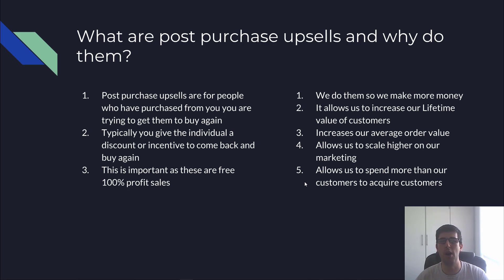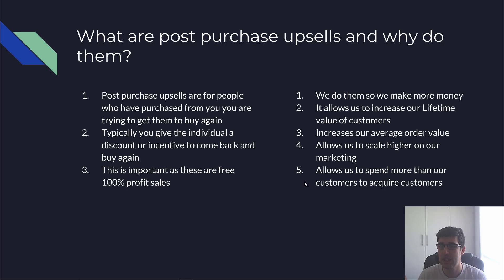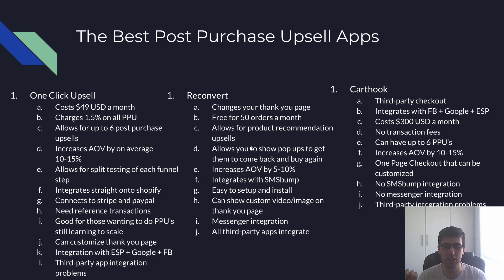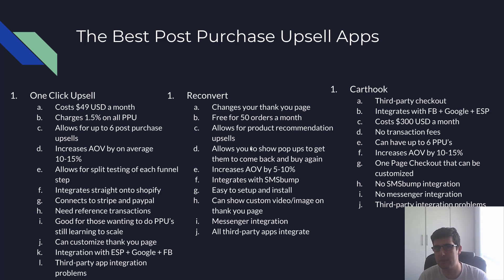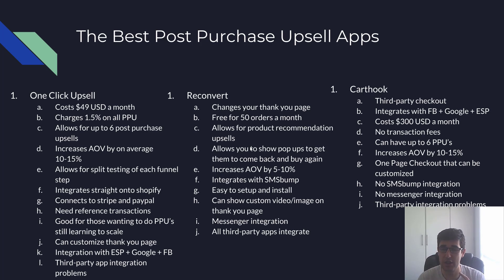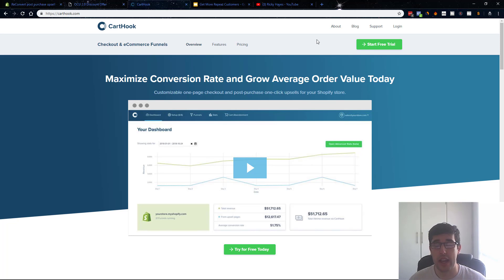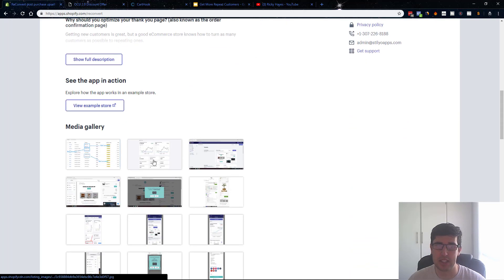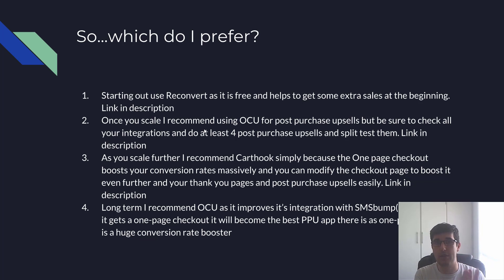Ecommerce Sales: How To SkyRocket Your Shopify Sales With These Secrets | Shopify Dropshipping 2019